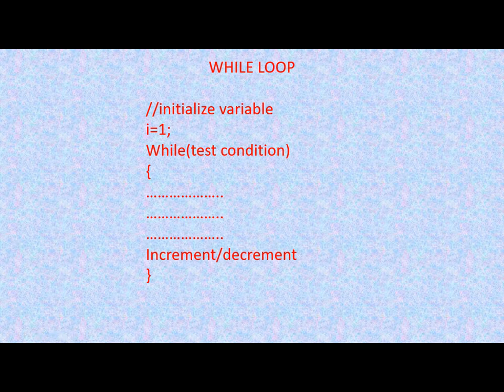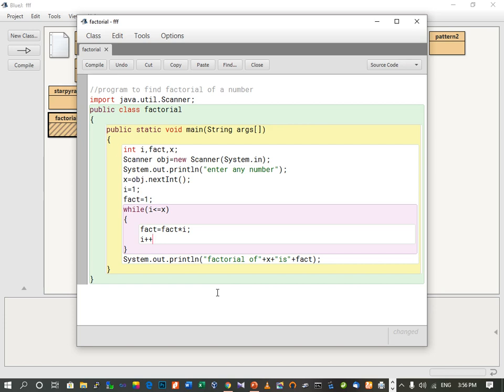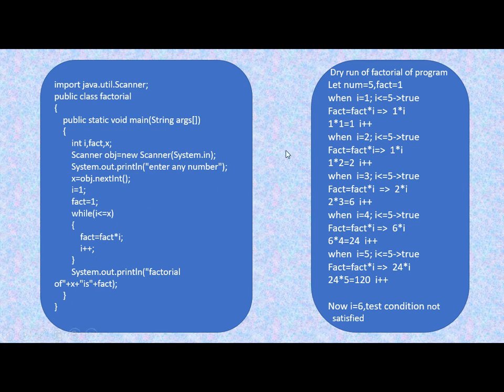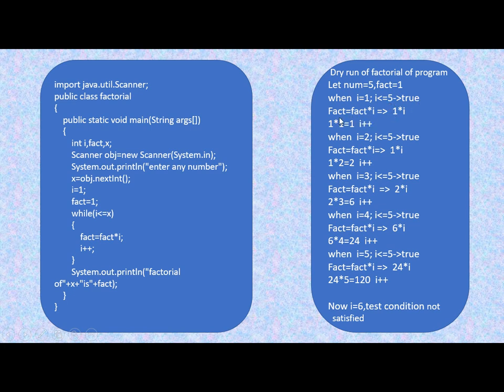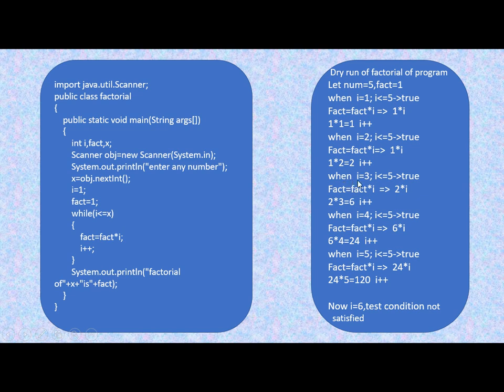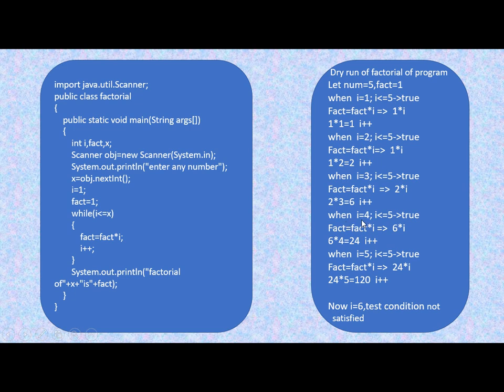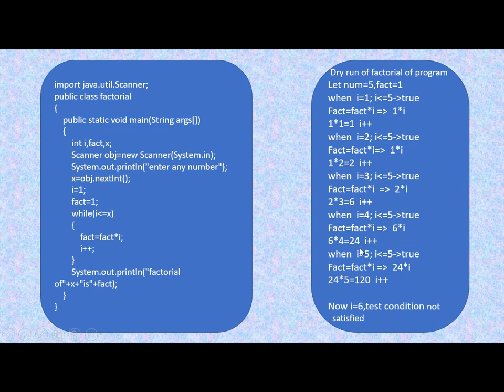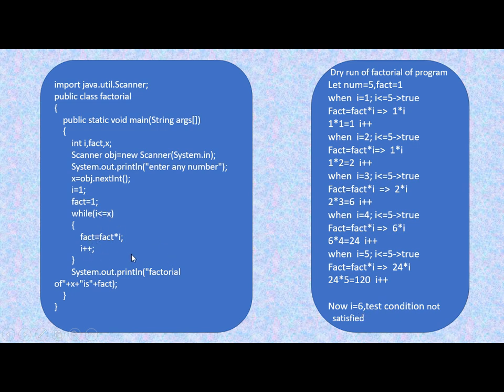java lesson 11-factorial of a number using while loop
program to find factorial of a number with dry run